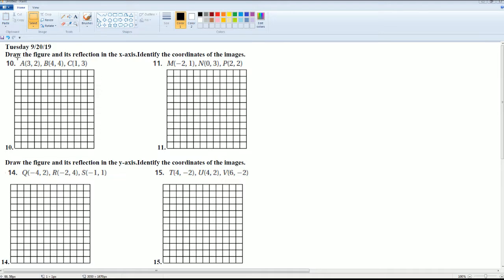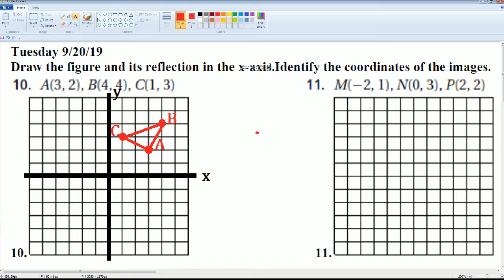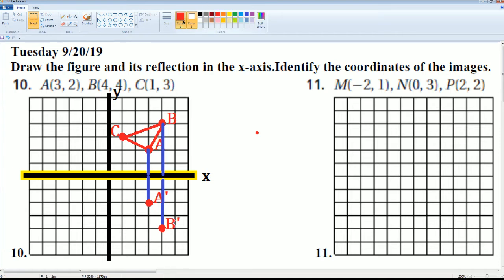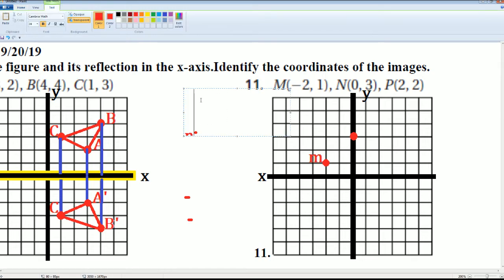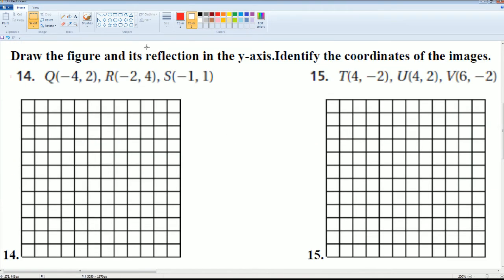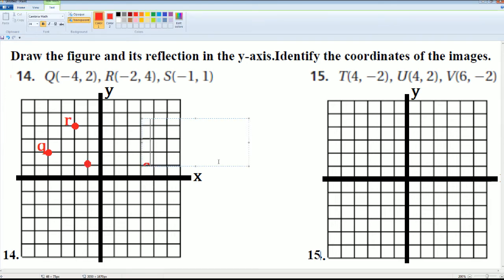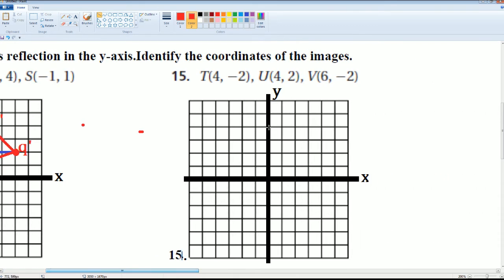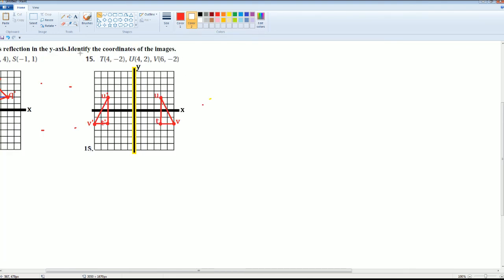Math 8 Week 3 08\20\19